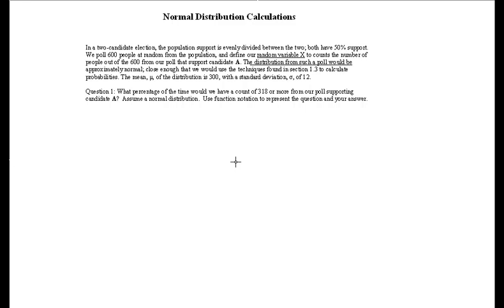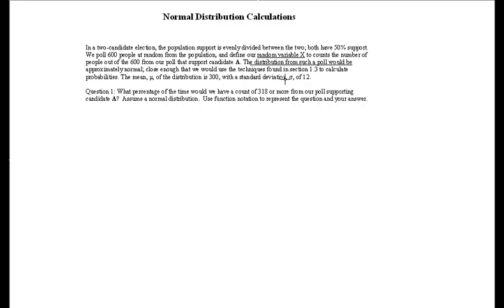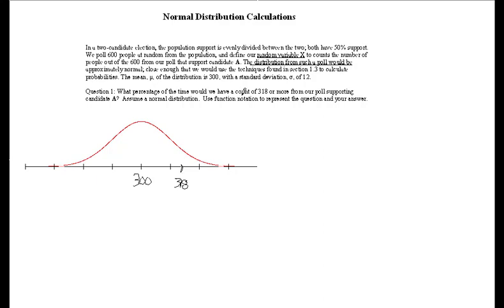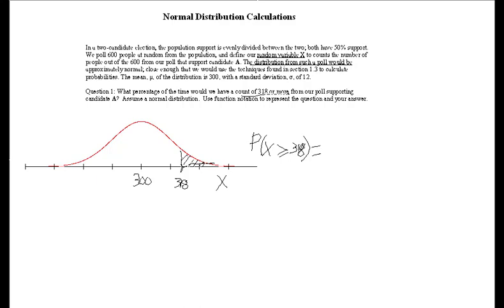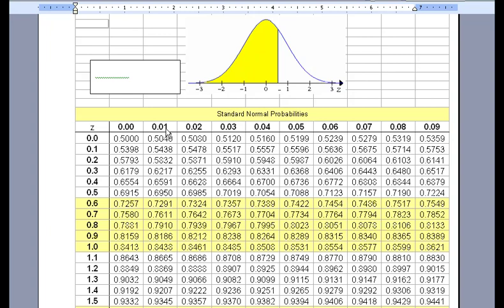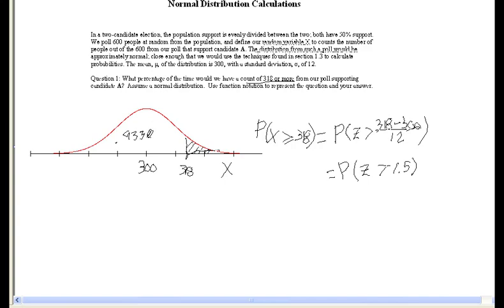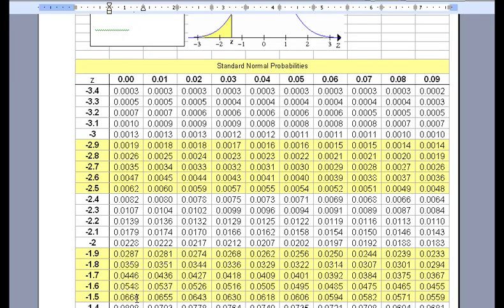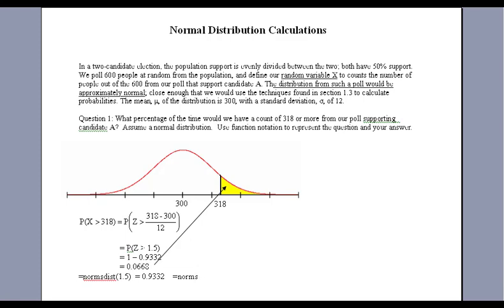normal dist calc1